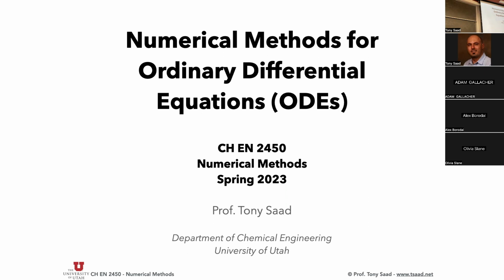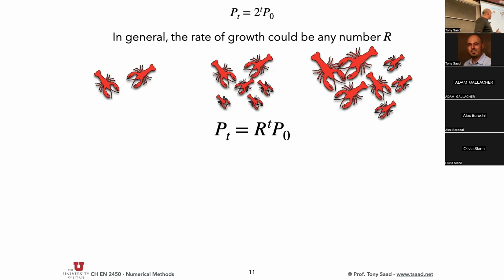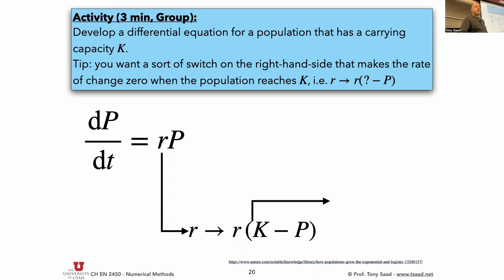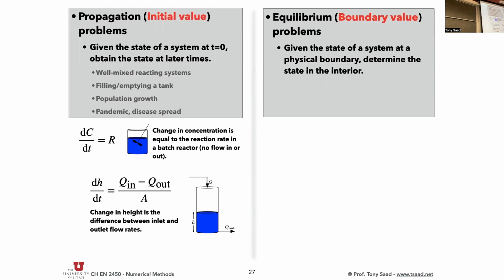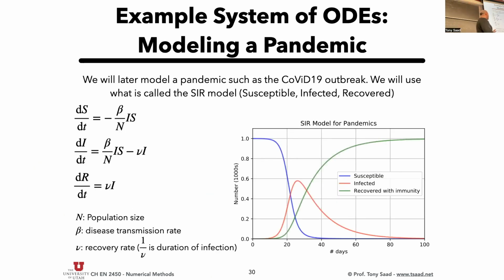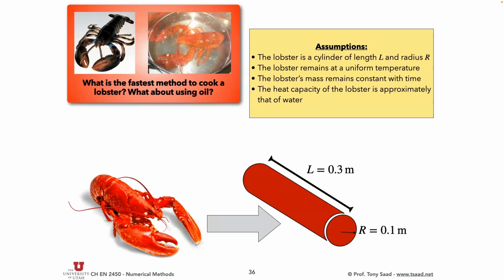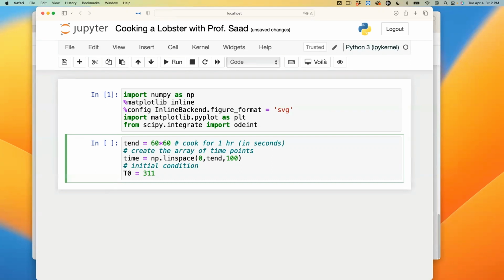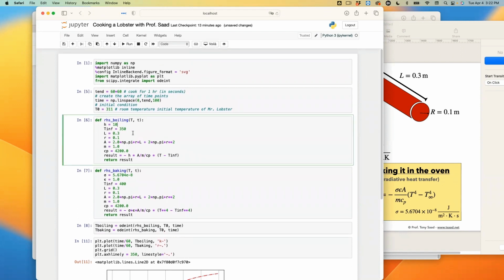Lecture 22 - ODEs Part 1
Ordinary differential equations, Introduction to ODEs, Numerical methods for ODEs, classification of ODEs, Initial and boundary value problems, odeint with python